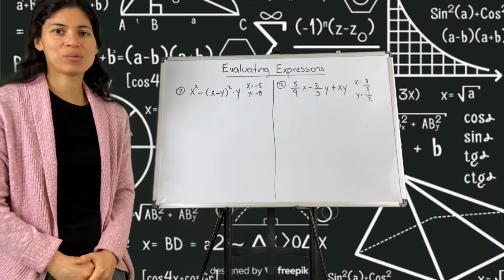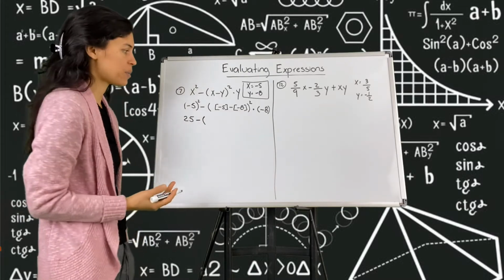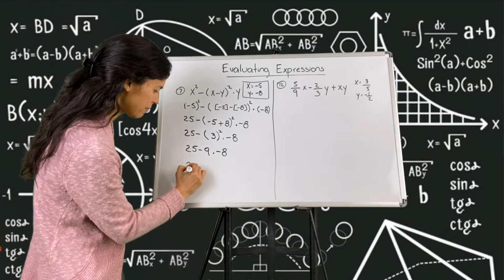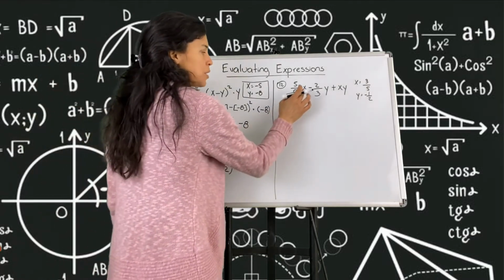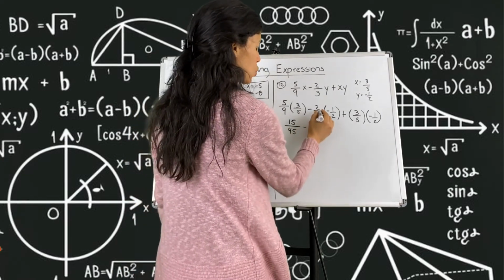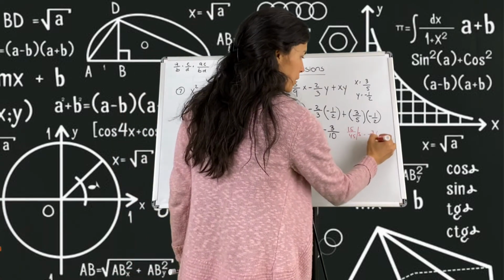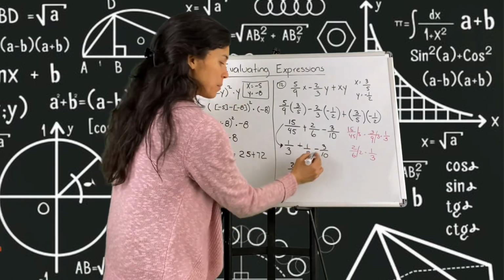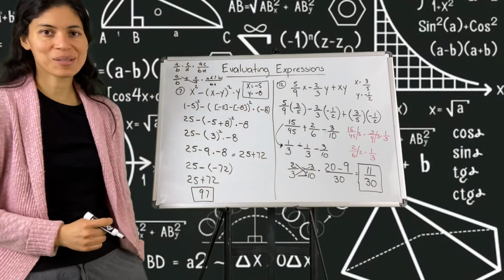Evaluating Algebraic Expressions 2